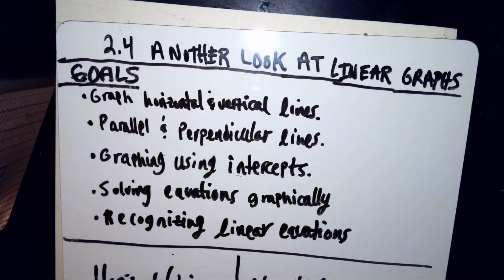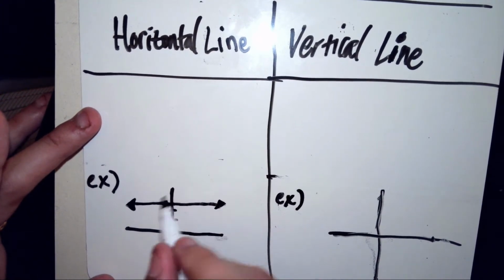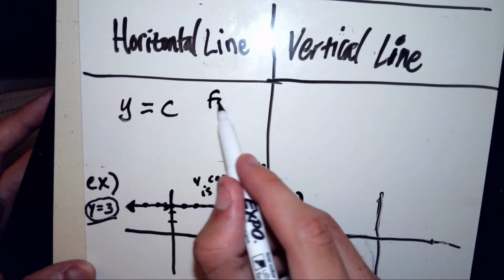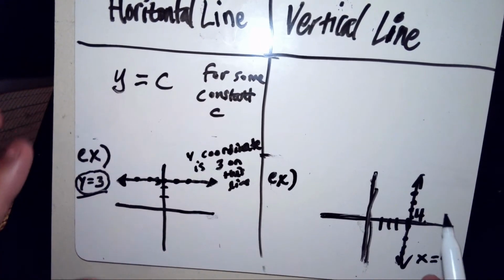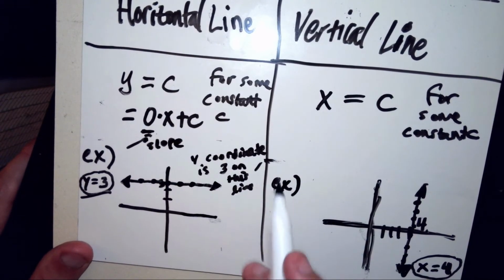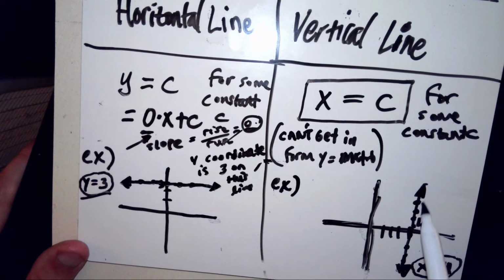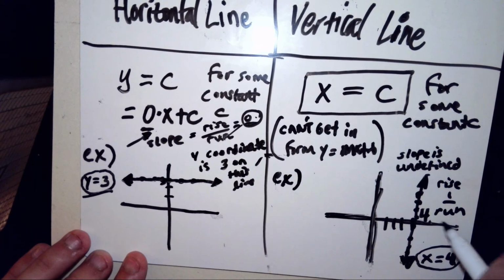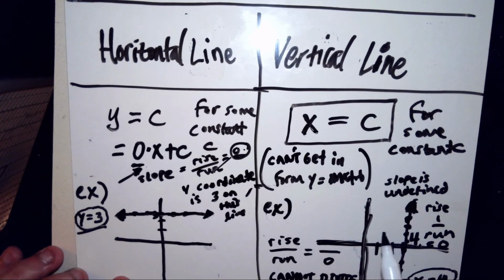2.4a: Equations and Graphs of Horizontal and Vertical Lines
In this video, we outline the goals for the section and we go over how the equations of horizontal and vertical lines, as well as how to graph them.